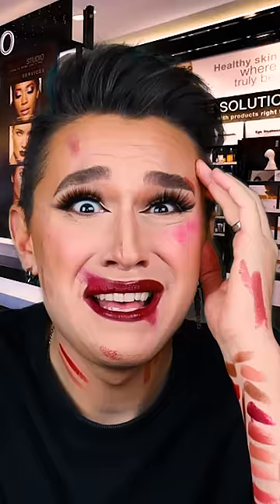Working at Sephora (Part 34) 😳 ...FOR MORE! 👉🏼